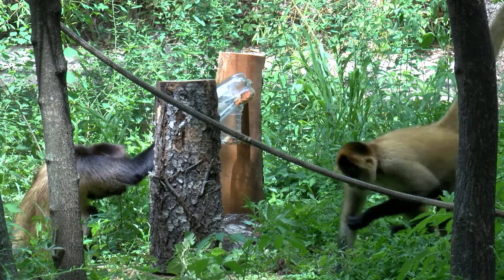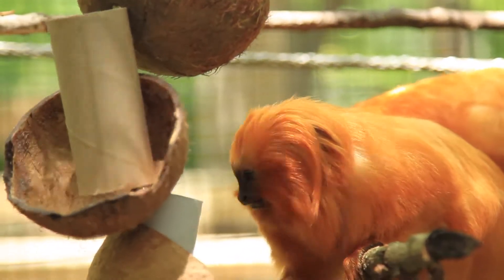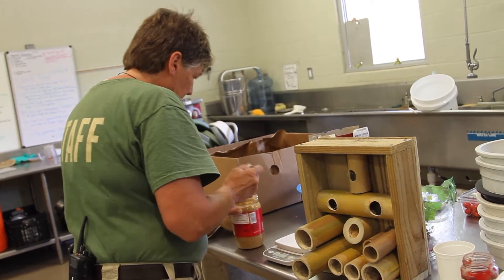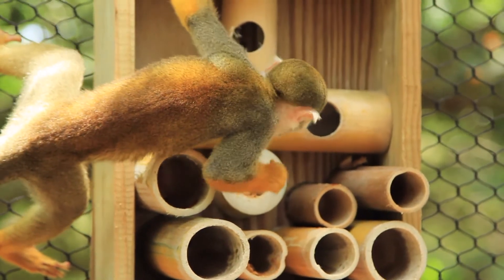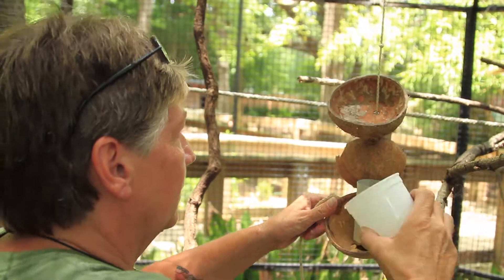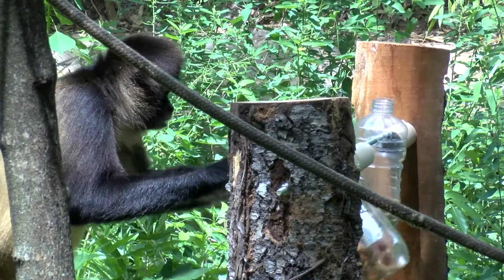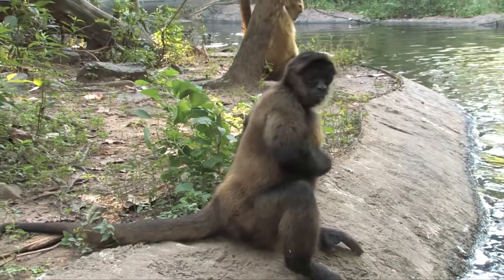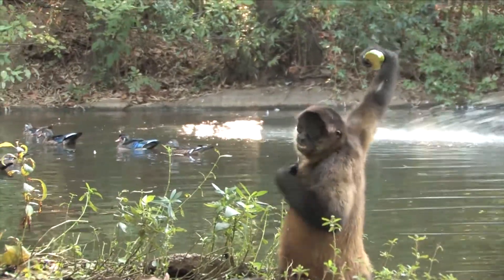Monkey Business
Zookeepers don't monkey around when it comes to providing exceptional care for our animals.